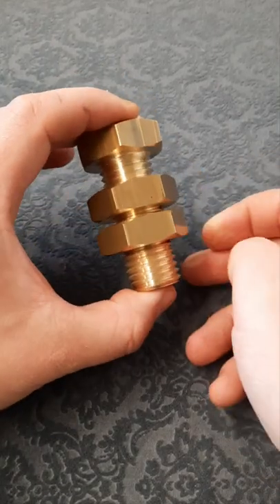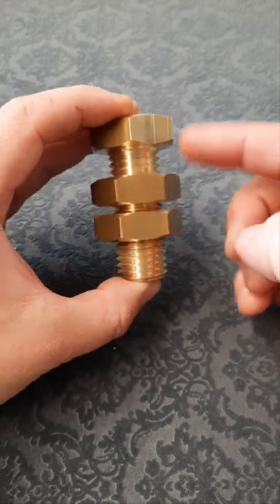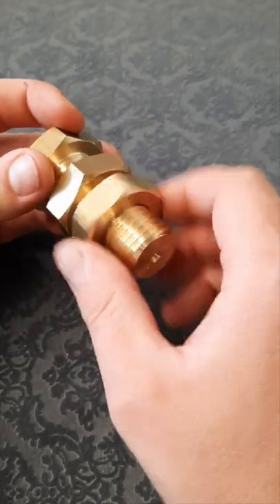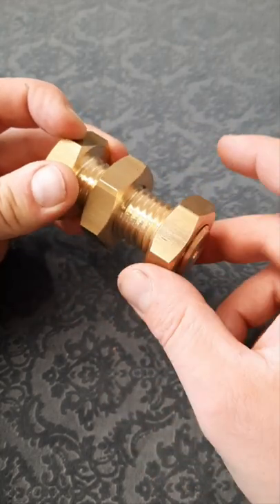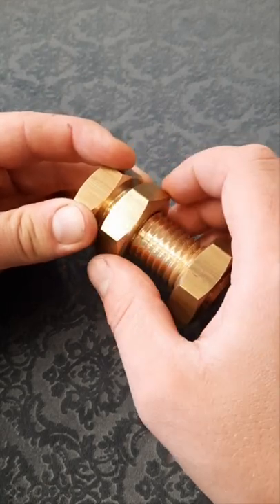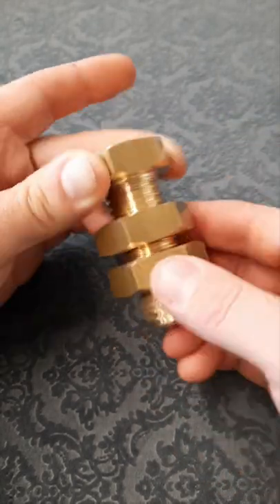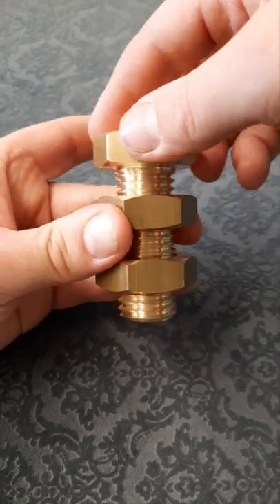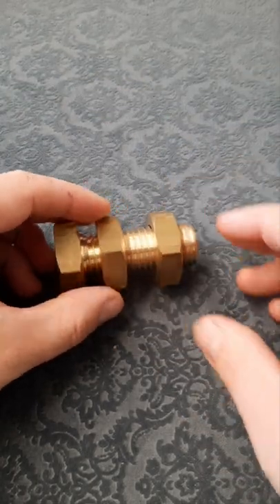The Monkeys' Nuts impossible bolt!